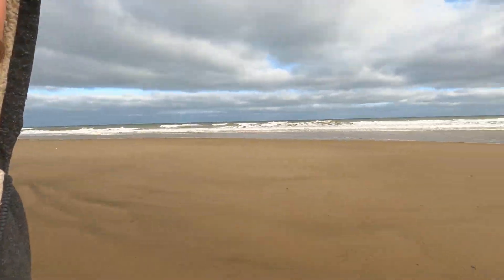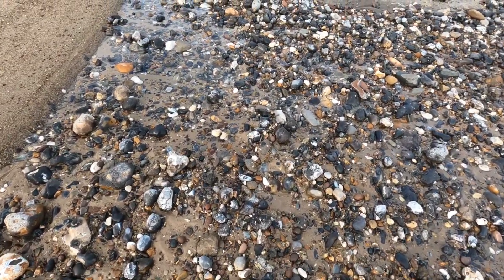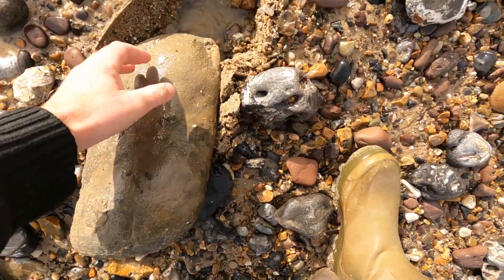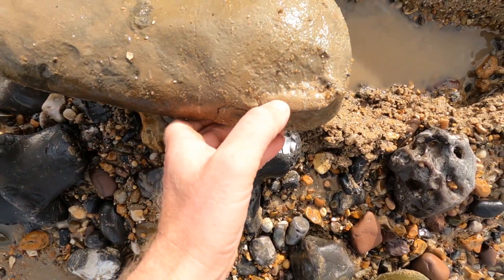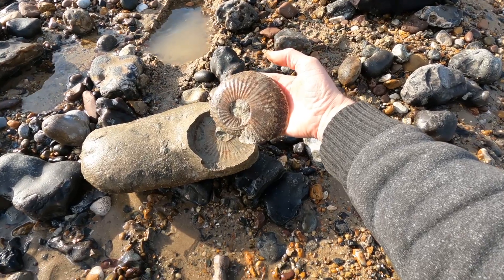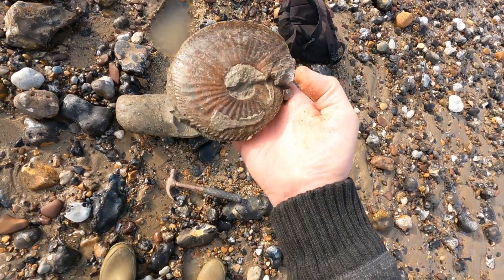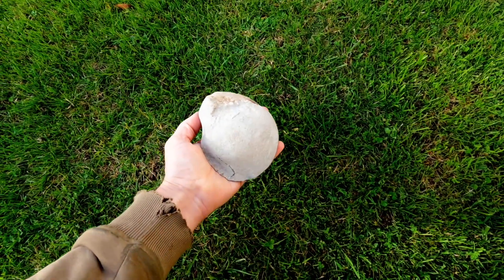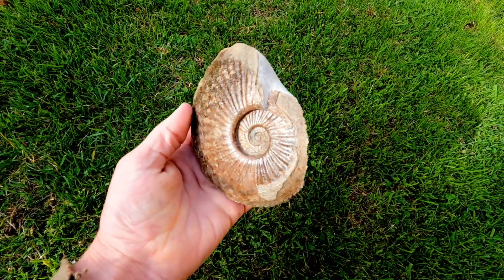What's Inside The Rock ??? Fossil Hunting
This weeks Fossil Hunting best finds and actually the only finds along the Deep History Coast. A glorious Ammonite and two plates of mammoth tooth. This Ammonite has been identified as a Amaltheus Stokesi about 190 million years old